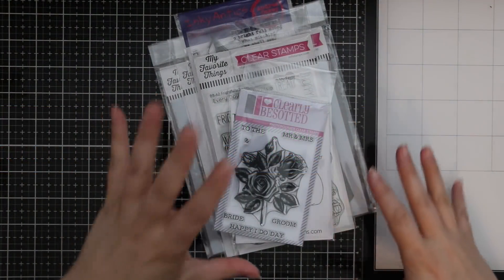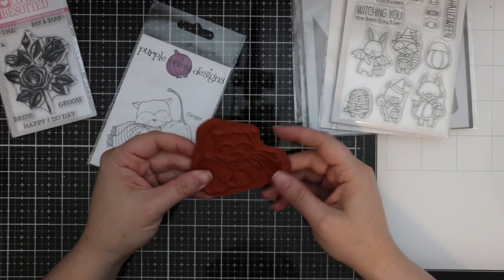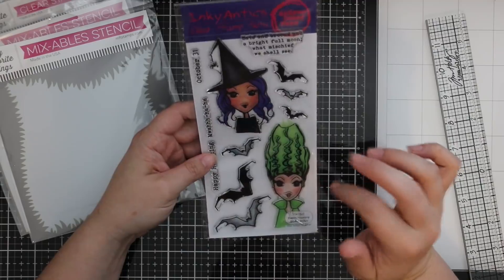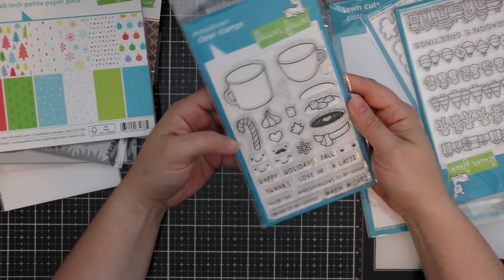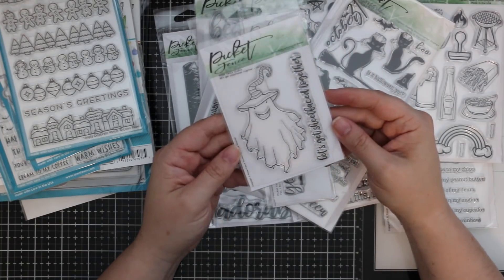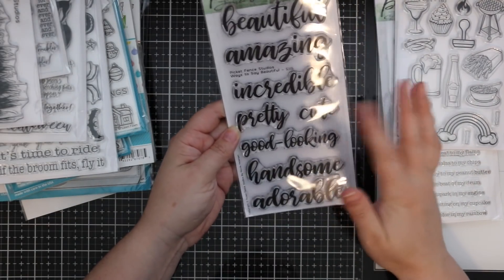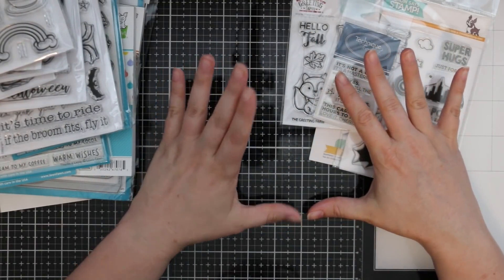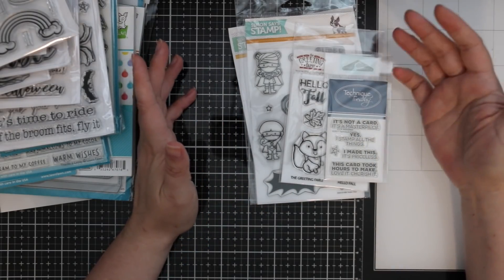Haul + Giveaway! | New Lawn Fawn, Picket Fence Studios, MFT etc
• Lawn Fawn REALLY RAINBOW CHRISTMAS 6x6 Inch Petite Paper Pack

• Lawn Fawn SET THANKS A LATTE Clear Stamps and Dies

• Picket Fence Studios LETS GET SHEETFACED TOGETHER Clear Stamp Set

• Picket Fence Studios YES, I DO DRIVE STICK Clear Stamp

• Picket Fence Studios IF THE BROOM FITS Clear Stamp Set

• Picket Fence Studios YOU ARE THE ICONS Clear Stamp Set